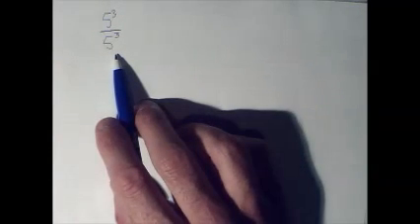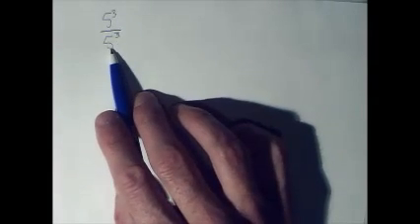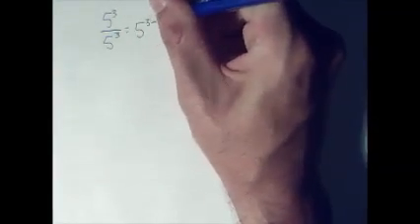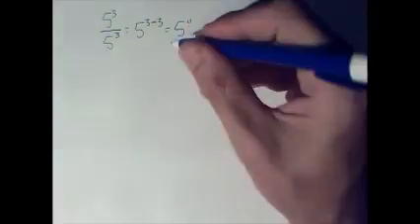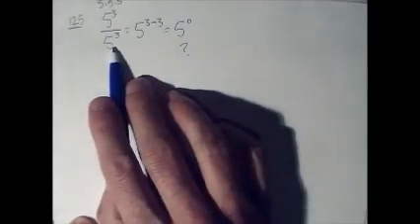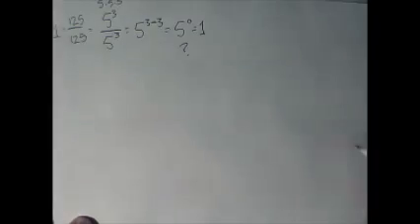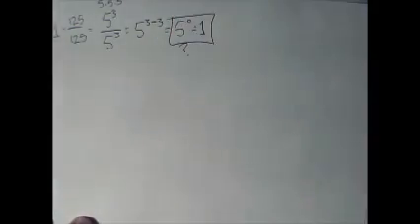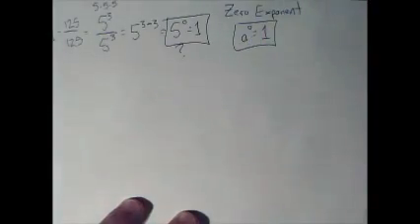U1 11 Zero Exponent Property